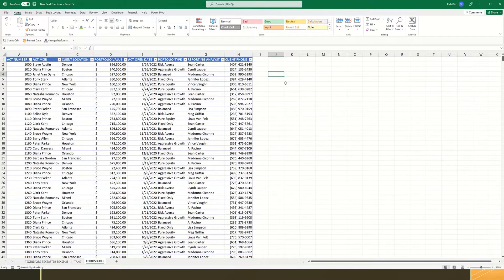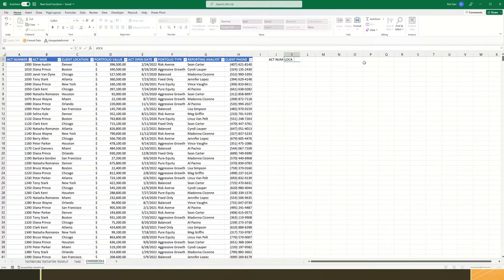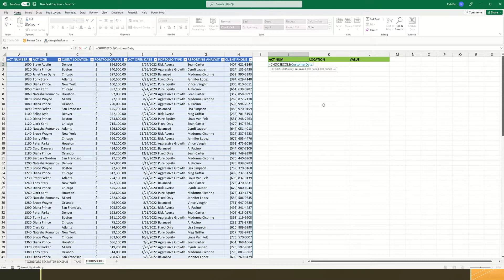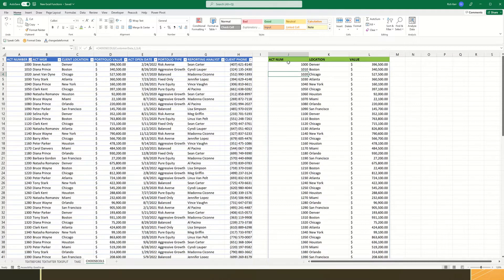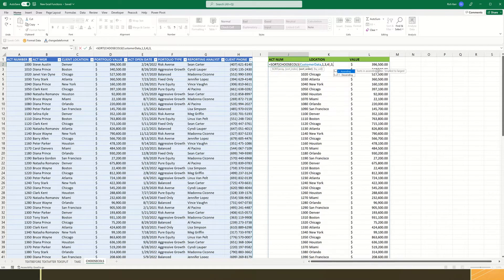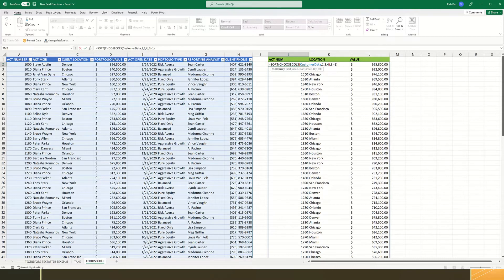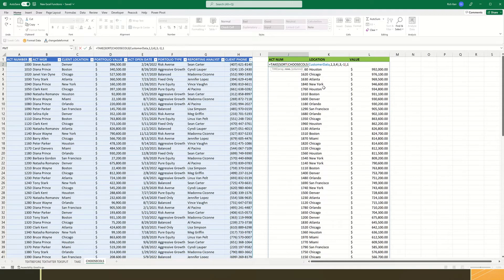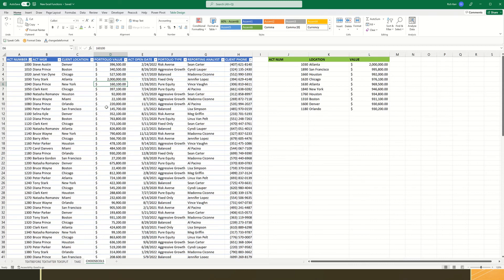Excel TAKE, SORT, CHOOSECOLS Functions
Excel's CHOOSECOLS, TAKE and SORT functions used together are a powerful and simple way to extract subsets of data from an array.